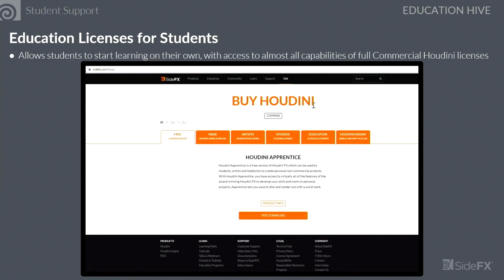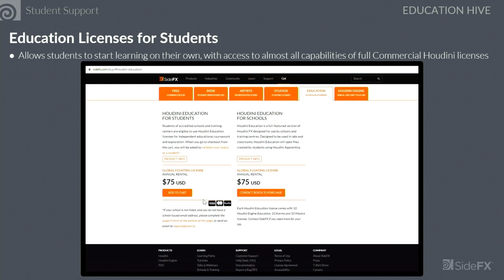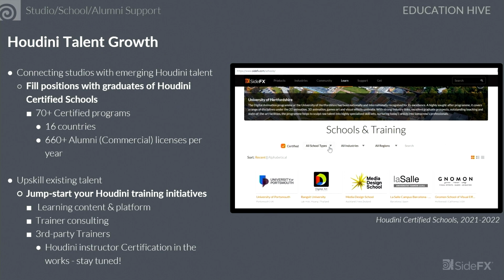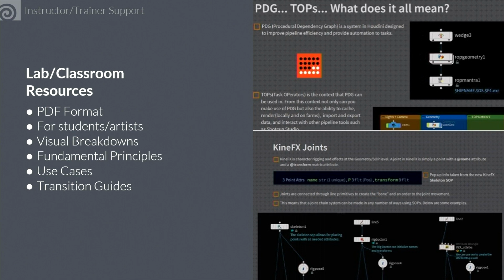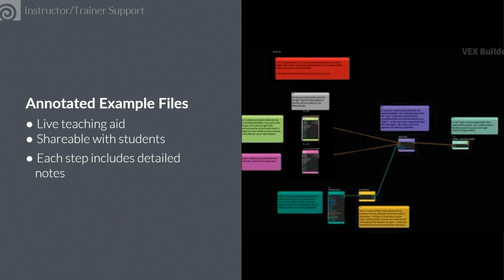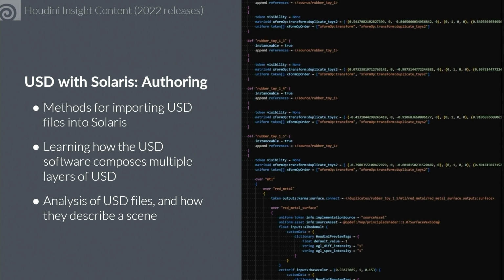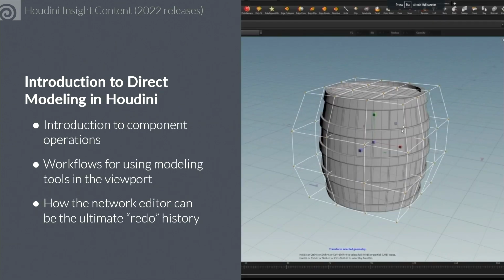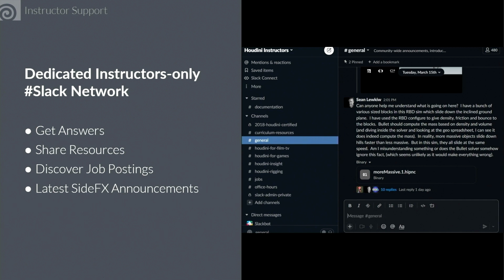Education & Training Summit | Sam Miller and Peter Arcara | SIGGRAPH HIVE 2022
SideFX supports students, artists and educators at every stage of their learning journey. Let's discover how to make the most of custom learning resources, license offerings and community connections to build Houdini talent at your school and studio.

Sam Miller is Senior Education Coordinator at SideFX. She administers the Houdini Insight learning platform and supports the Houdini Educator Community. She enjoys pizza and comedy in her spare time.

Peter Arcara is a Training Lead at SideFX. He creates courses for the Houdini Insight learning platform, consults with instructors about curriculum, and supports the Houdini Educator Community. He loves watching rocket launches and F1 races in his free time.